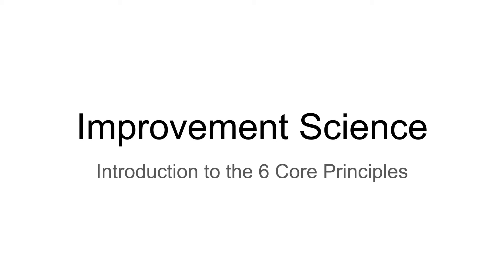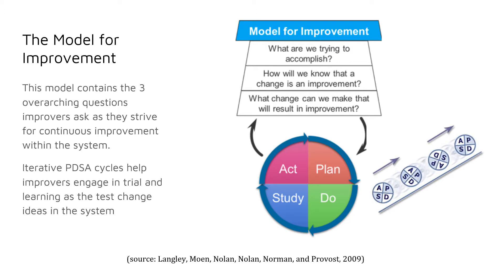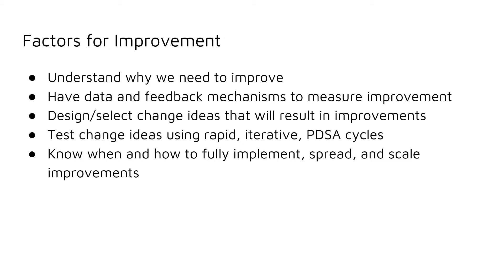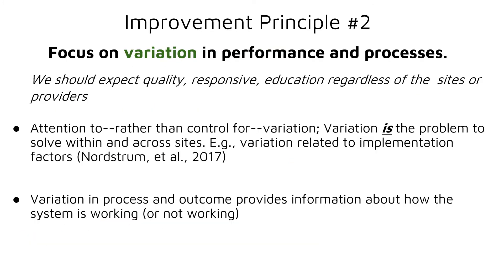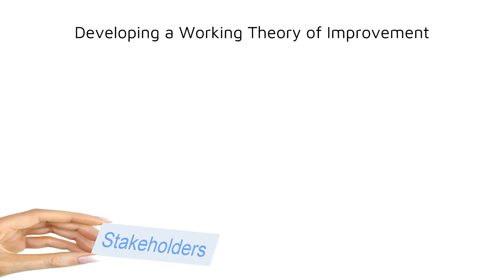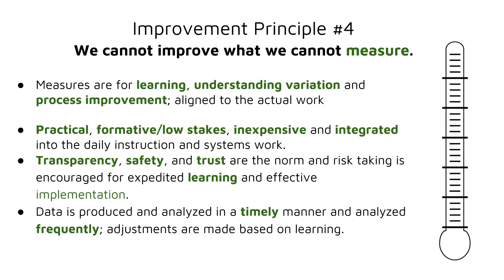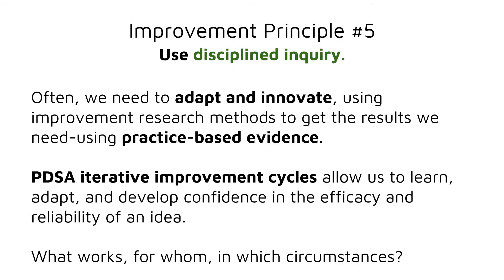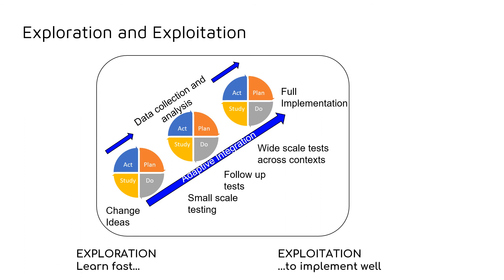Improvement Science Introduction